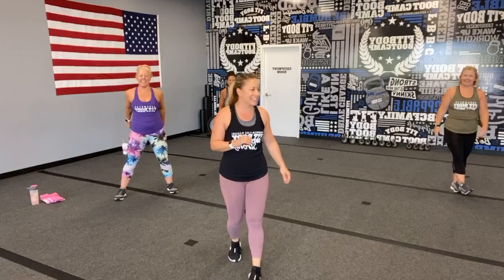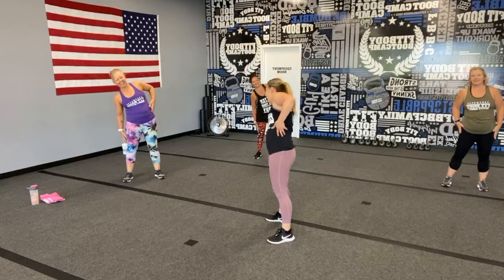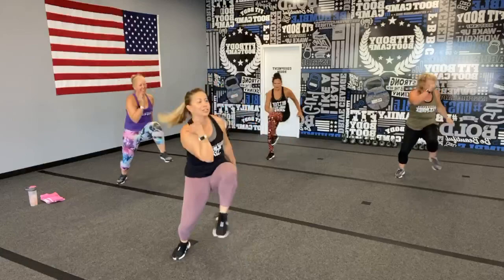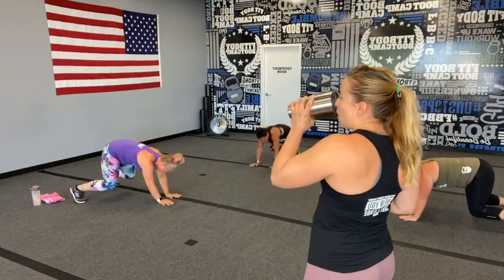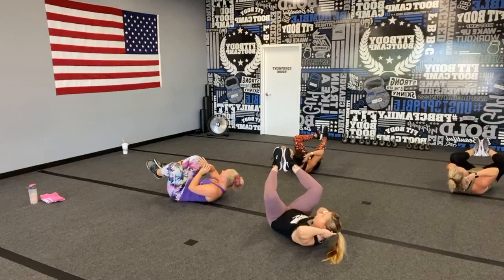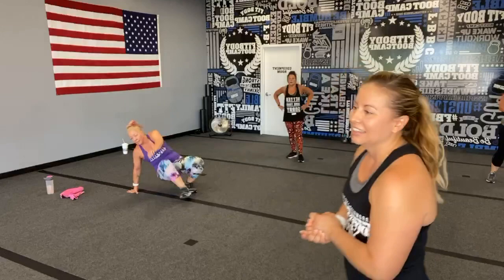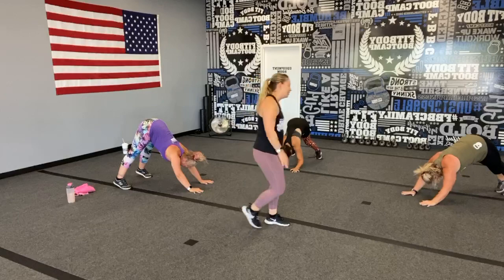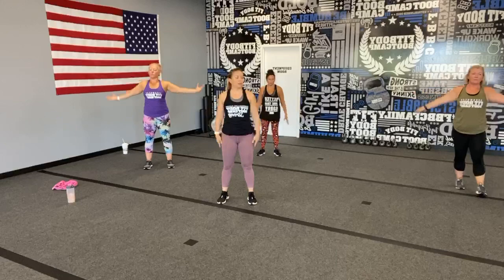“Summa 6-Pack!” ☀️6️⃣📦😎 FBBC at home workout!